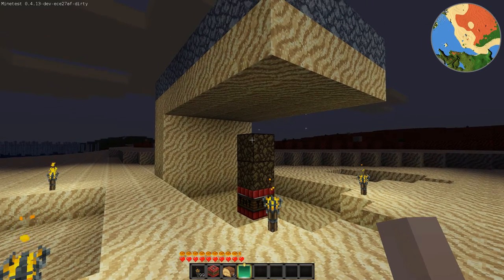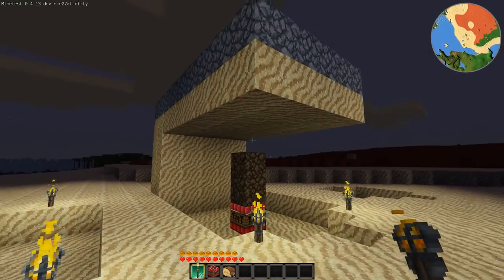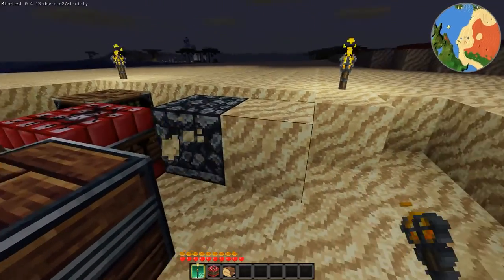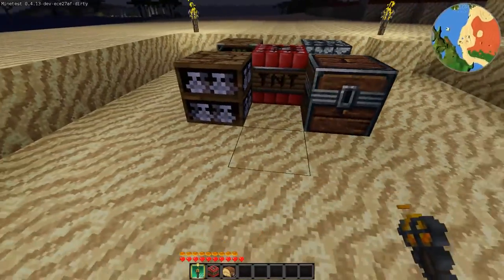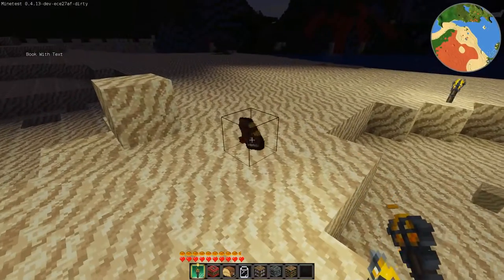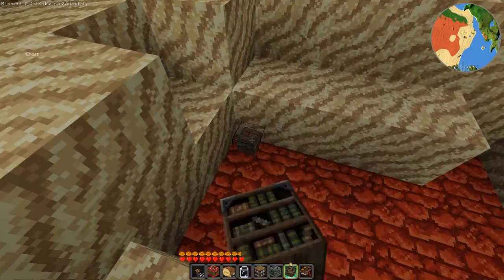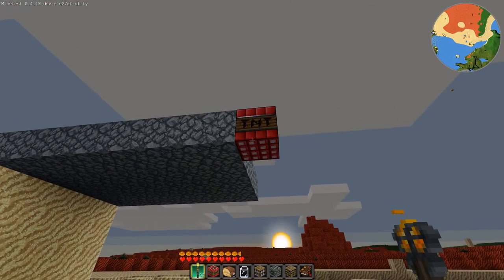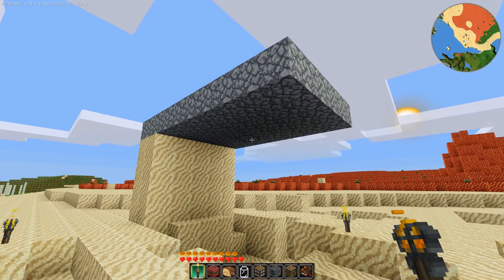More TNT Changes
Ceiling collapse danger. Containers dropping items, and falling burning TNT nodes.